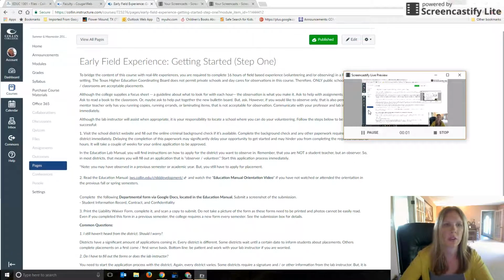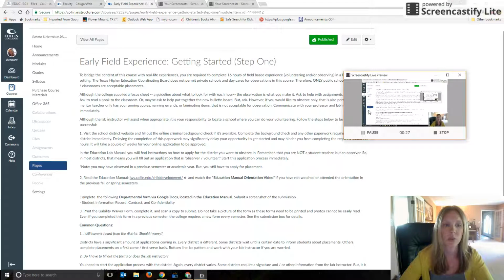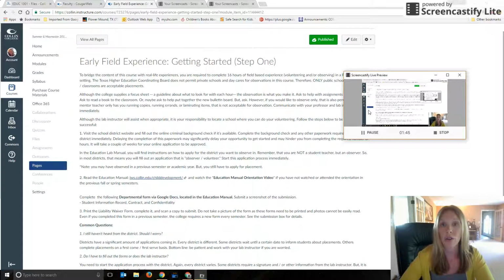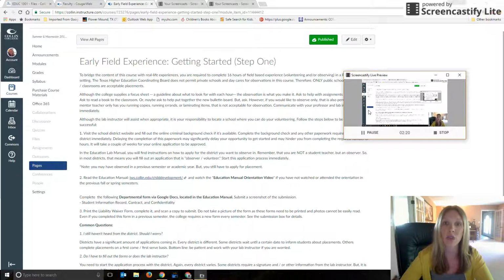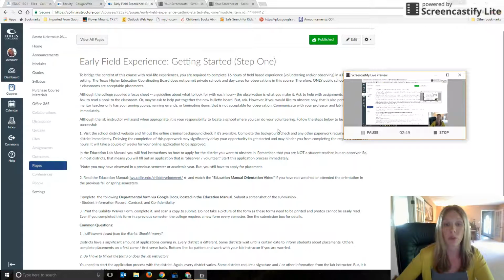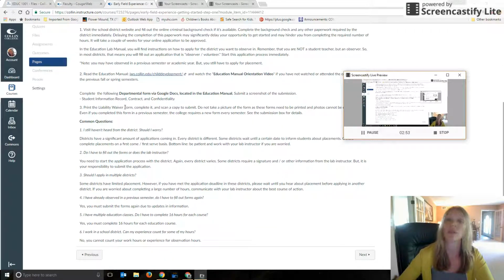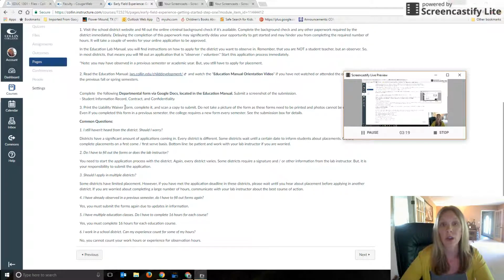EFE Step One